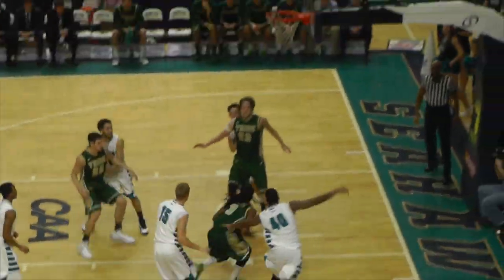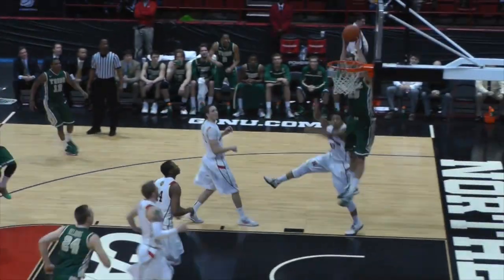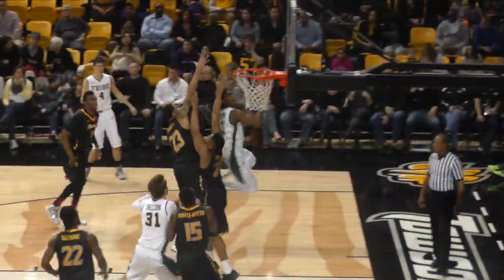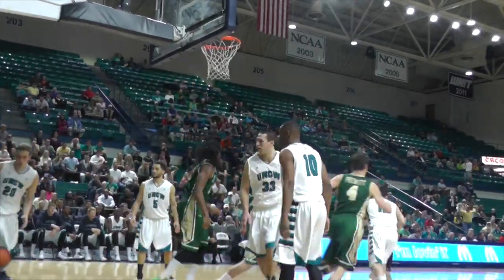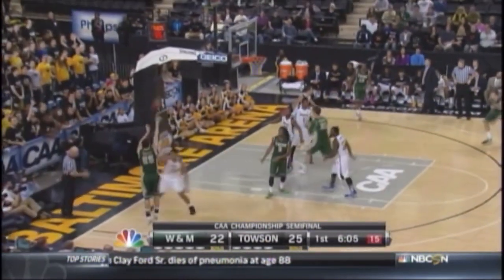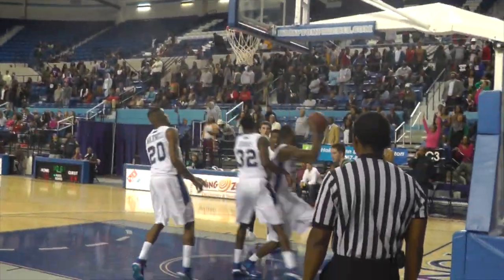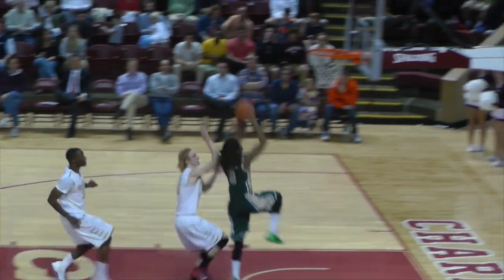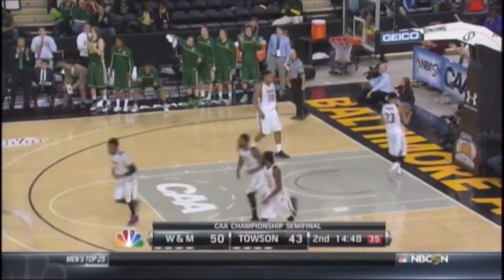2013-14 Marcus Thornton William and Mary Highlights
Highlights of NABC All-District and All-CAA guard Marcus Thornton from the 2013-14 season.